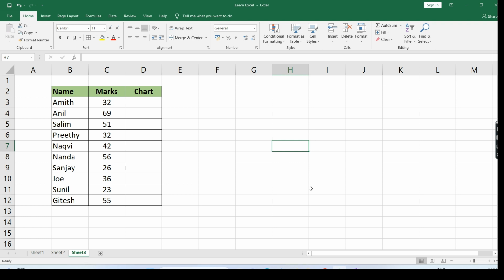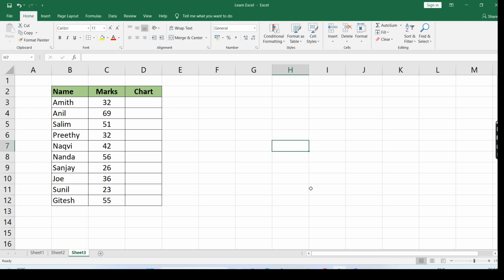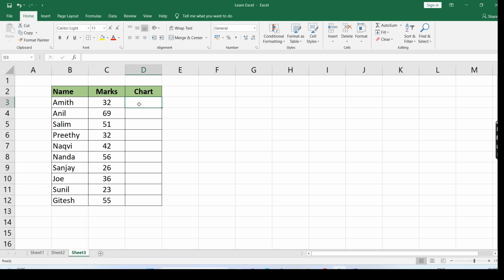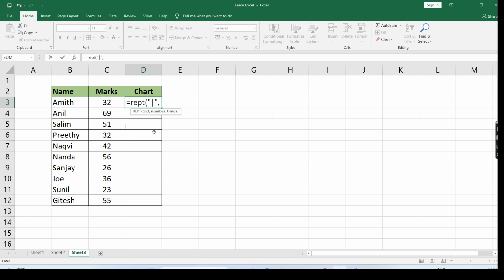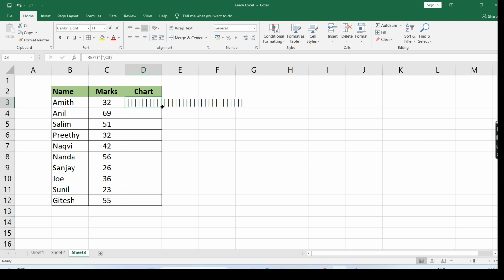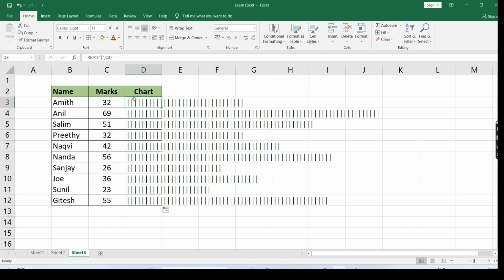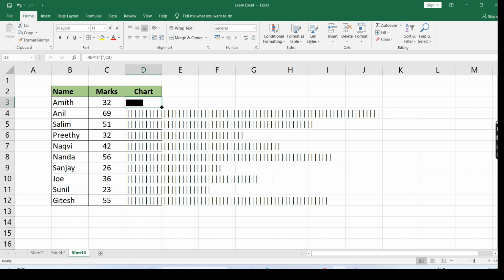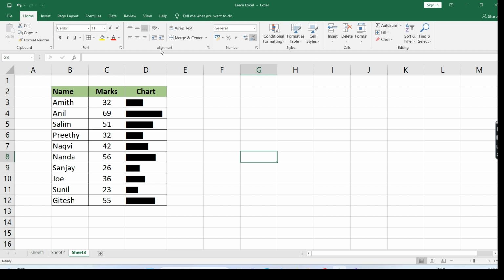Create Multiple Chart Bars in Cells of MS Excel Easily Using REPT Function - Visualize Excel Data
Learn how to create multiple chart bars in the cells of MS Excel using the REPT function along with the usage of Playbill font. This is really a great tip to enhance your Excel reporting skills in daily life.